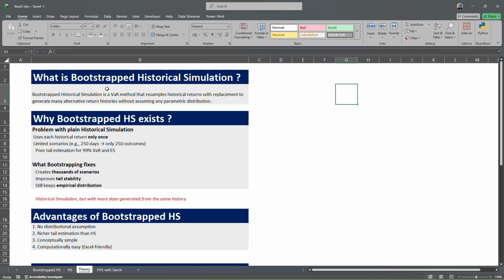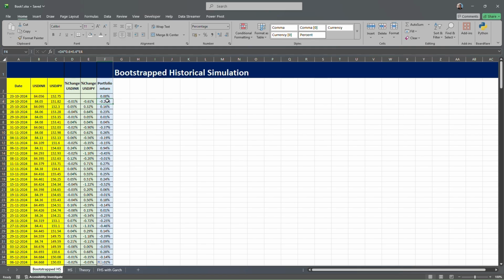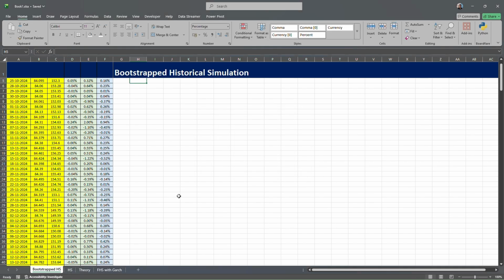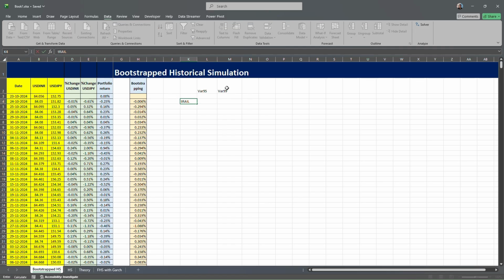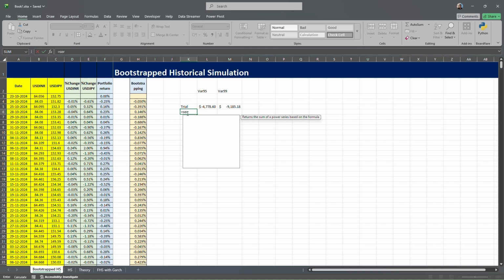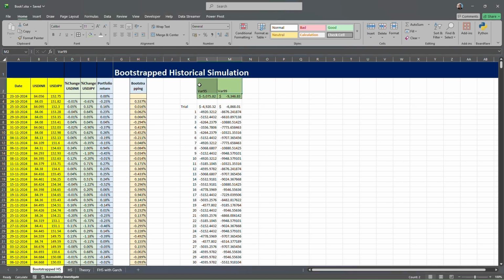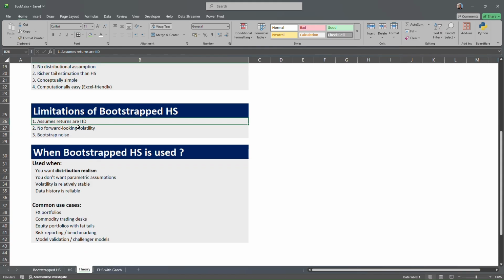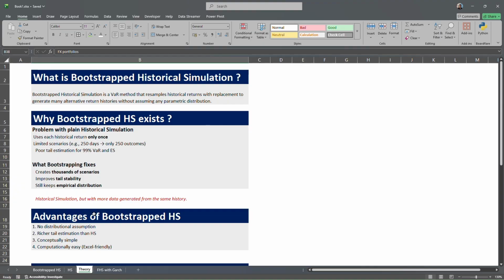Bootstrapped Historical Simulation Approach